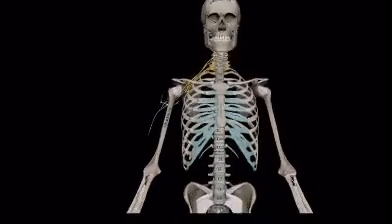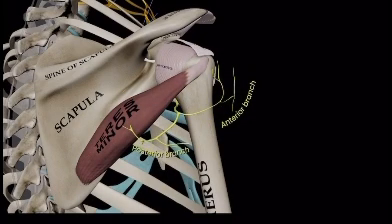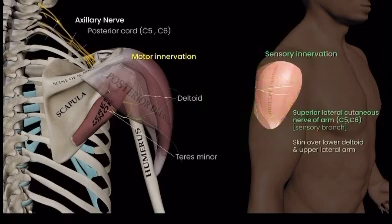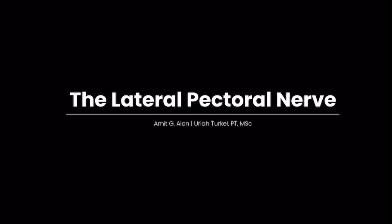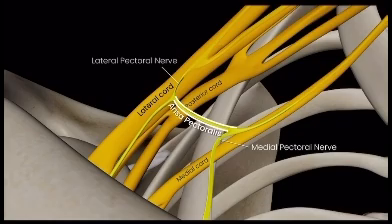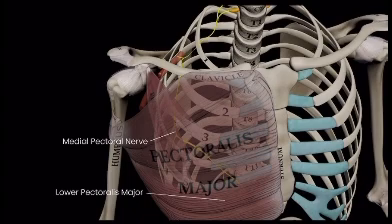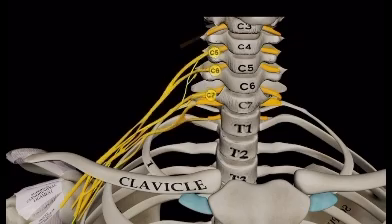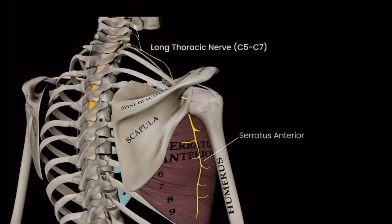The Axillary, Dorsal Scapular, Lateral Pectoral, and Long Thoracic Nerves